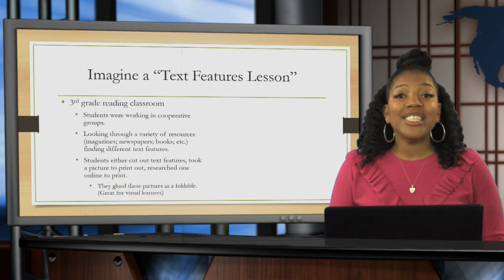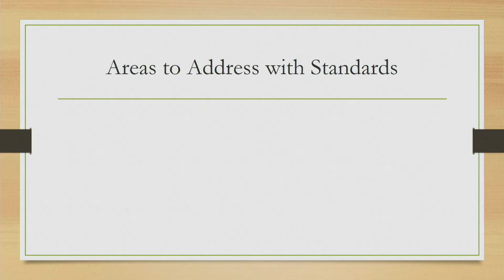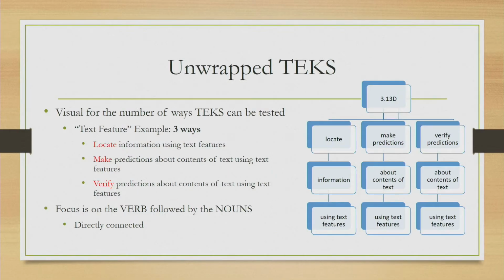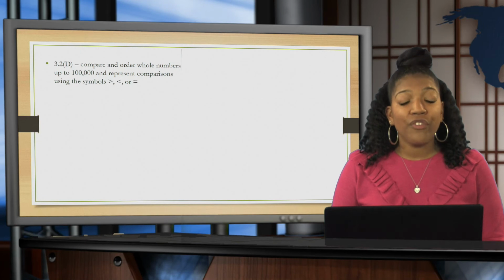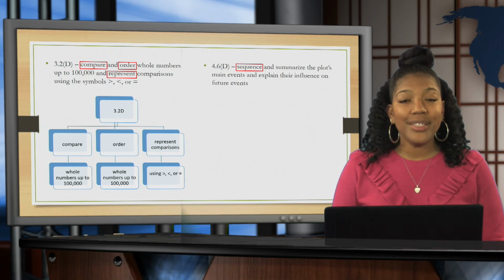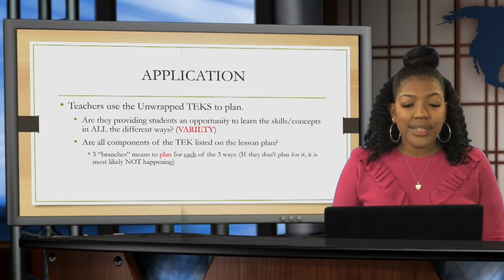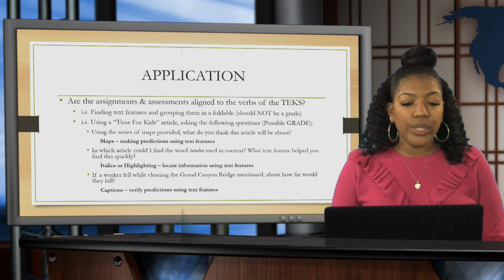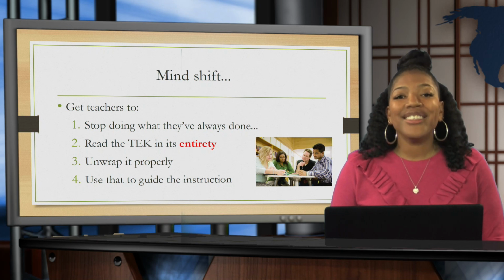Unwrapping the TEKS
By unwrapping the TEKS you can ensure student lessons and activities are directly linked to the TEKS. Not sure how or where to begin... Watch this video and let's start unwrapping!